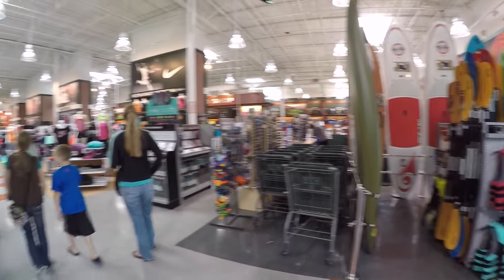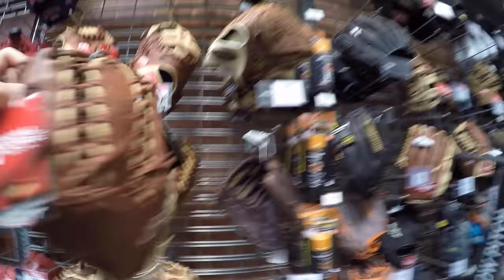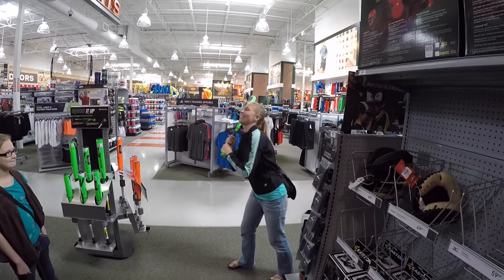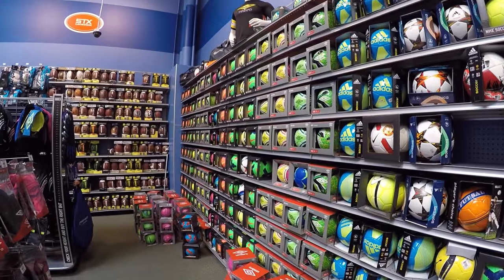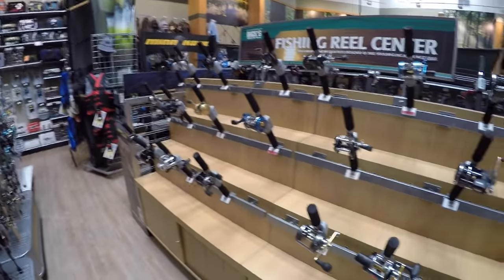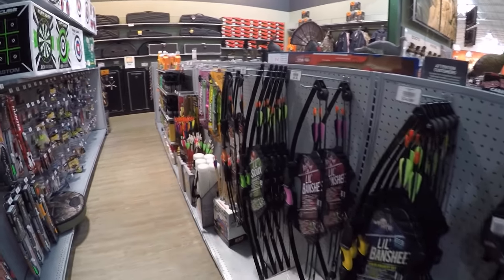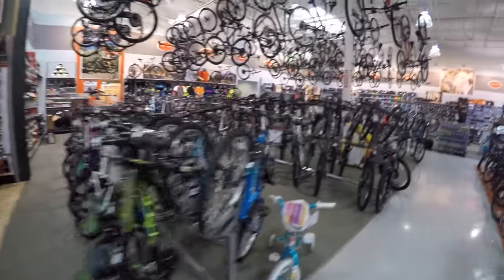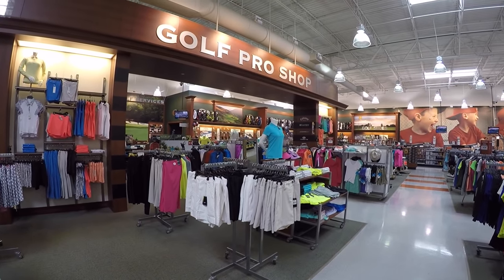Shopping Dick's Sporting Goods in America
Today we take you shopping at Dick's Sporting Goods in America. Dick's is one of the best places buy sporting good in America.

Dick's Sporting Goods, Inc., or Dick's, was founded in 1948 by Richard "Dick" Stack at the age of 18, the chain has expanded to become one of the largest sporting goods retailers in the world.

Dick's has 610 stores in 46 states as of March 16, 2015, primarily in the eastern half of the United States. The company also owns Golf Galaxy, Inc., a golf specialty retailer, with 82 stores in 30 states.

SEND US MAIL:
Indonesia

HELP SUPORT OUR CHANNEL AND WORK

SEND US MAIL:
Indonesia